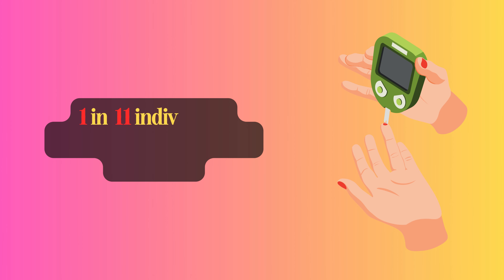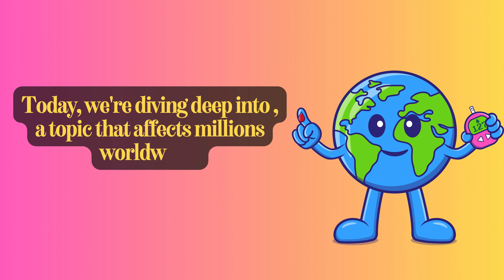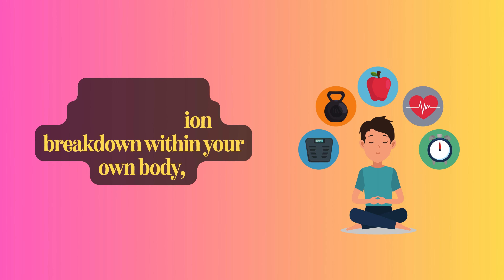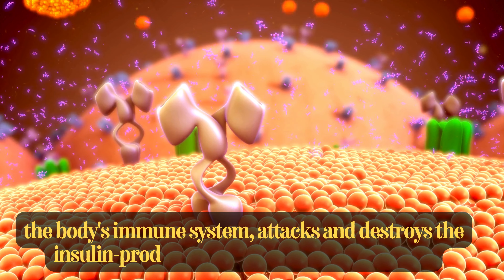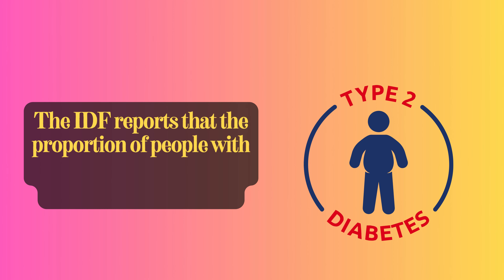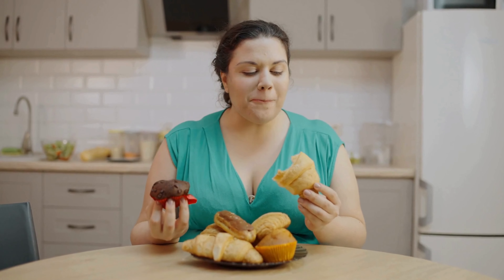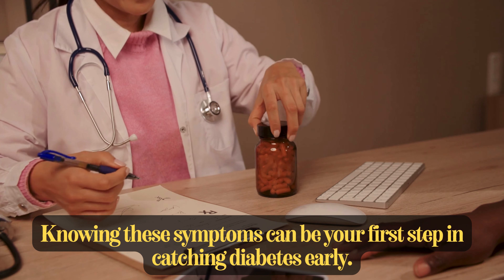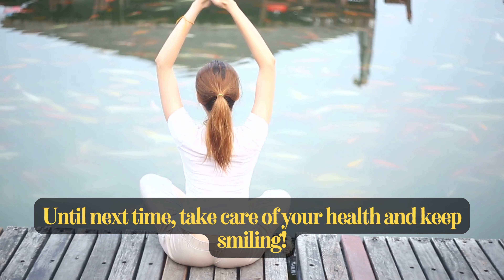Type1 and Type 2 Diabetes | Causes |Symptoms & Prevention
Did you know that one in eleven individuals worldwide suffers from diabetes? This silent epidemic demands our attention.

In this comprehensive guide, we explore the distinct realms of Type 1 and Type 2 diabetes. From understanding the autoimmune nature of Type 1 to the lifestyle factors contributing to Type 2, we've got you covered.

🔍 What to Expect:

Type 1 Diabetes: Typically diagnosed in the young, Type 1 involves the immune system attacking insulin-producing cells. Learn about its signs like increased thirst, unexplained weight loss, and fatigue.

Type 2 Diabetes: The more common form, often tied to lifestyle, Type 2's onset is shifting to younger age groups. Recognize symptoms like increased hunger, frequent infections, and slow wound healing.

⚠️ Early Signs Matter:
Recognizing early signs like frequent urination, extreme thirst, and unexplained weight loss can be your first line of defense. Diabetes isn't inevitable, and we share how prediabetes can be controlled through lifestyle choices.

🌱 Prevention is Power:
Good news! Prediabetes doesn't have to progress. By maintaining an active lifestyle, a balanced diet, and regular check-ups, you can take charge of your health.

🔔 Don't Miss Out:
We're creating a playlist on diabetes management and the best foods for it.

Until next time, take care, stay informed, and keep smiling! 😊✨